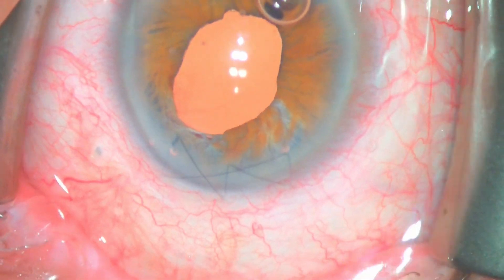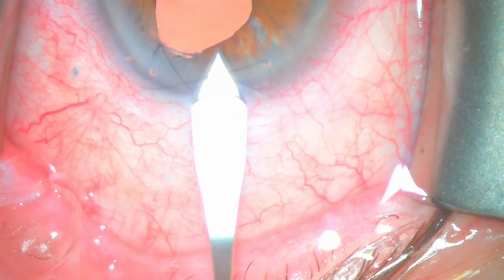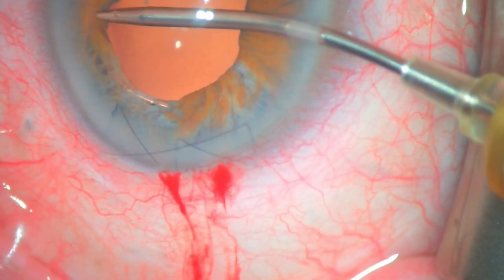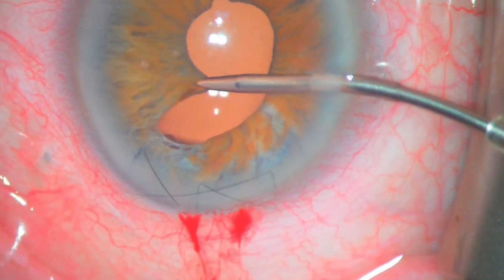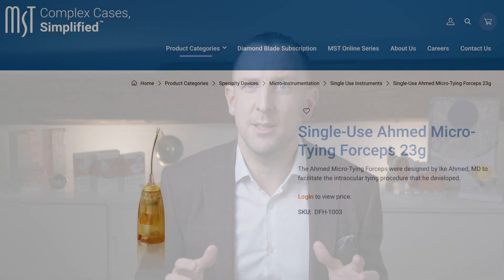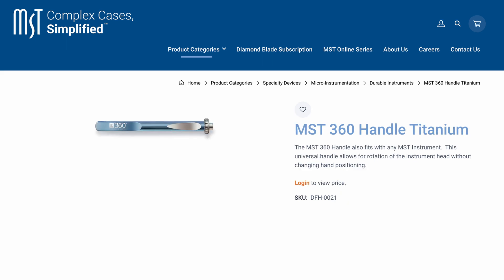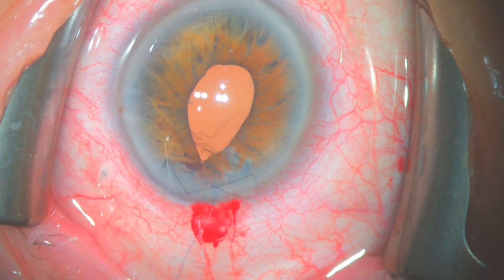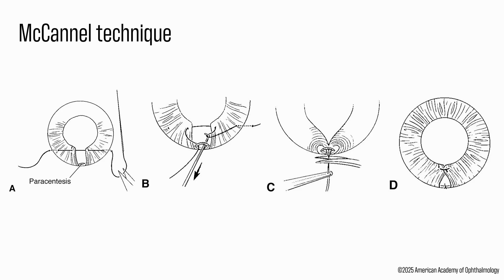Pupilloplasty with McAhmed technique and cautery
In this video I'm showing you a case where I did a pupilloplasty using the McAhmed (modified McCannel) suturing technique and endocautery (endodiathermy) to get a beautiful result.

Chapters:
0:00 Intro
0:40 Case presentation
2:08 Surgery: Incisions
2:46 Surgery: Iris mobilisation
3:20 Surgery: Suture technique
6:28 Surgery: Suture technique fast view
6:44 Surgery: Remove visco
7:11 Surgery: Suture technique fast view
7:28 Surgery: Result before cautery
8:35 Surgery Result after cautery
9:10 Outro

The illustration of the McCannel technique was licensed with the American Academy of Ophthalmology